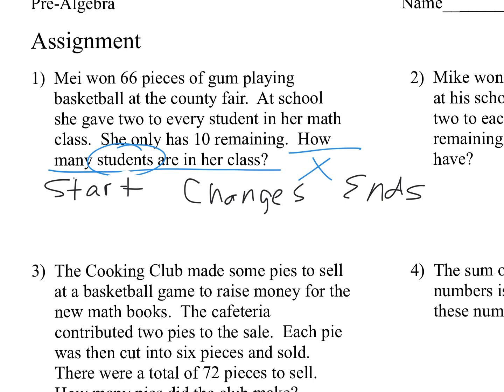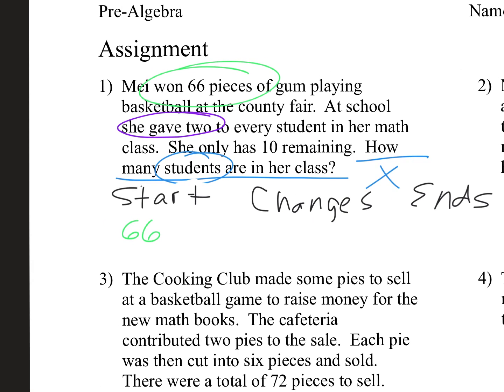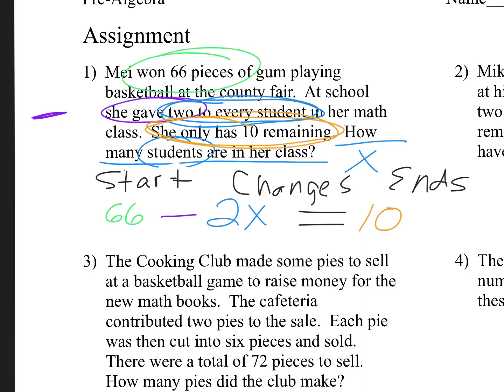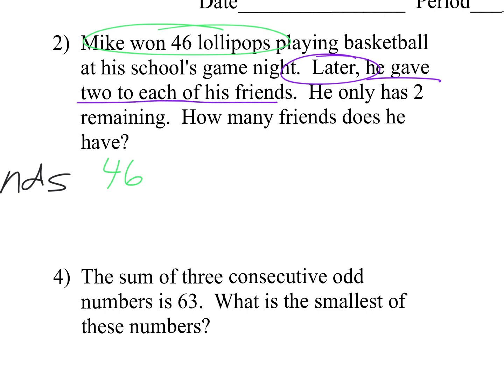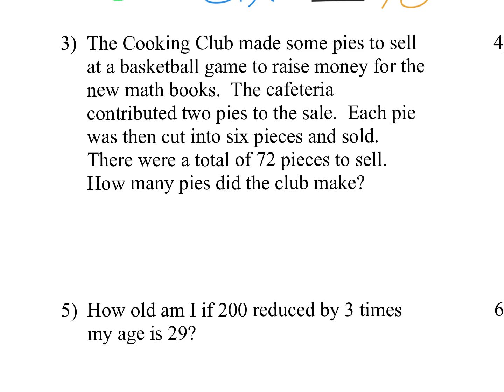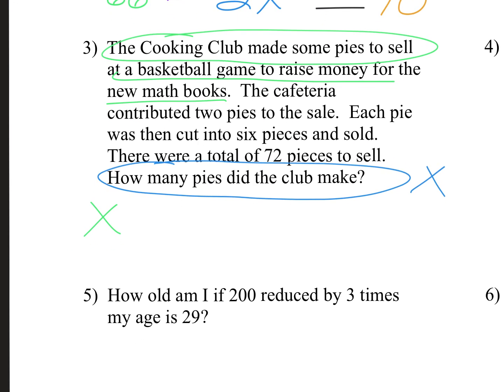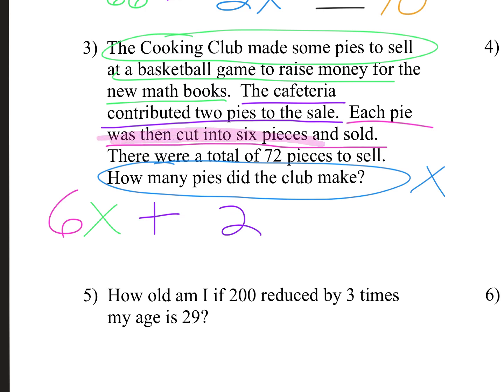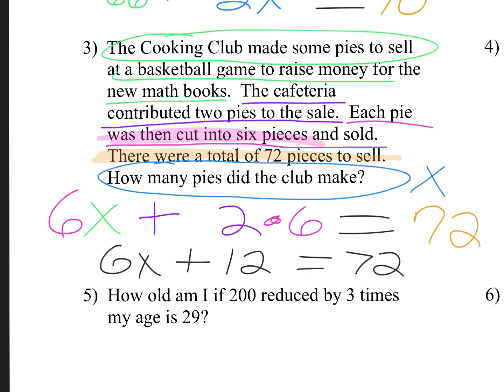Write two step equation .mp4